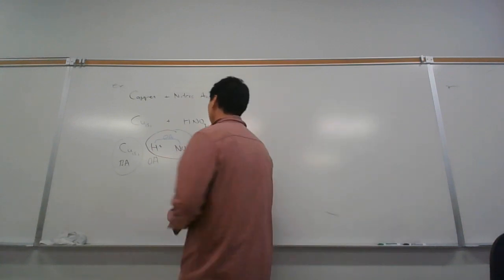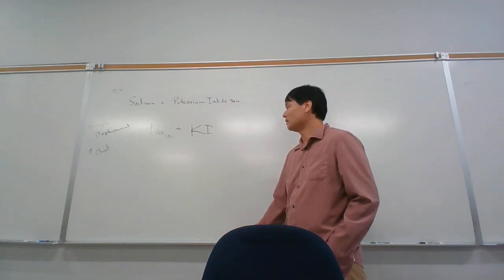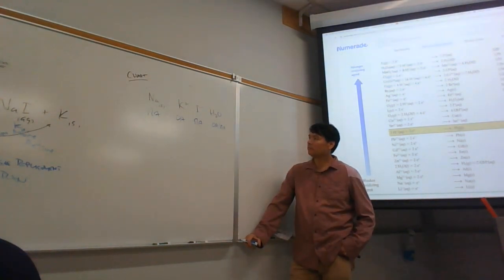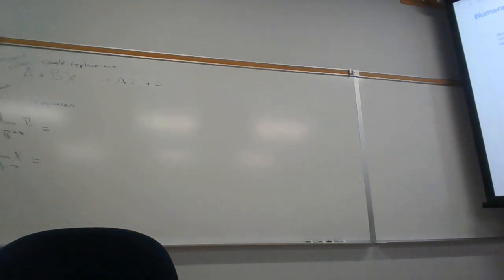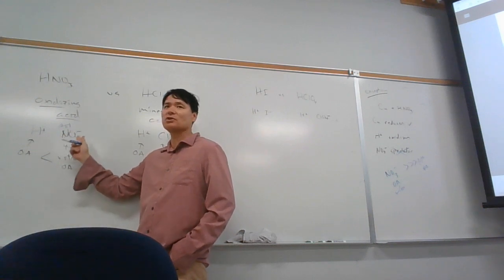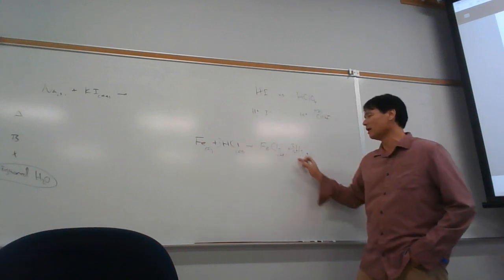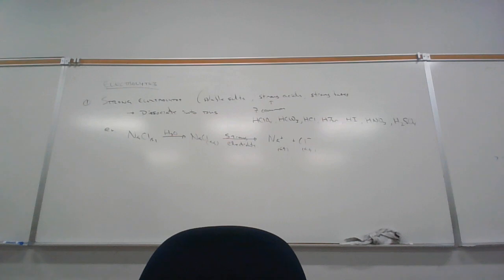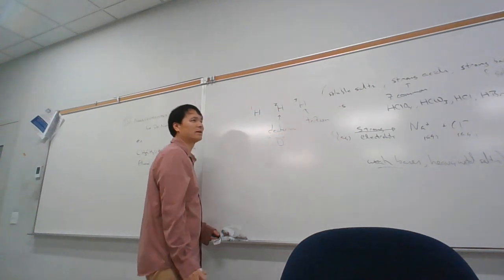Chem 4 1171 101022 B